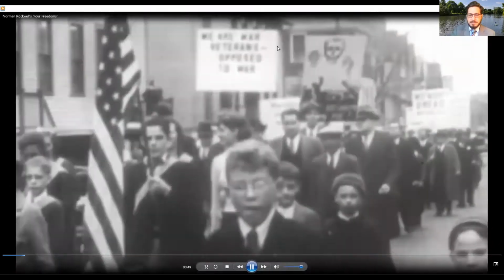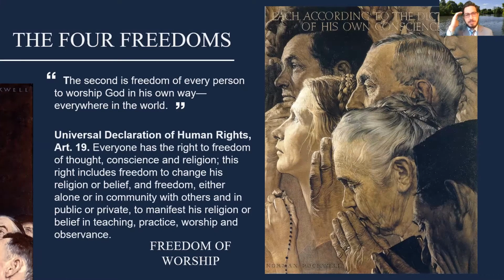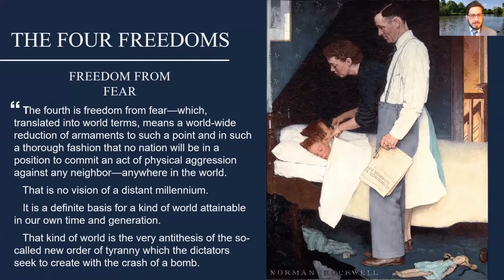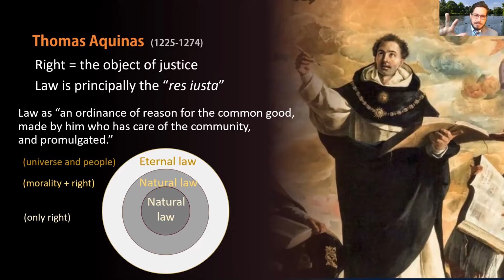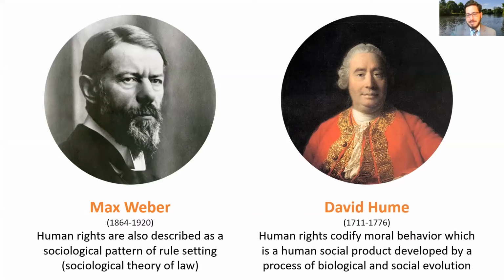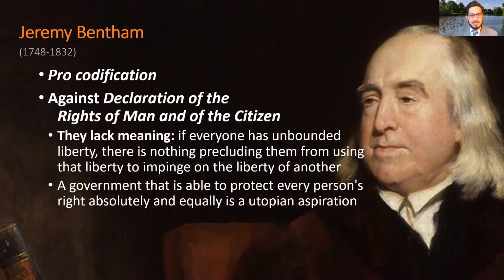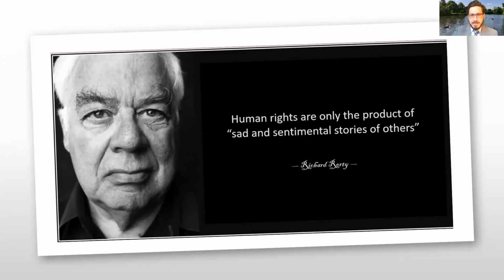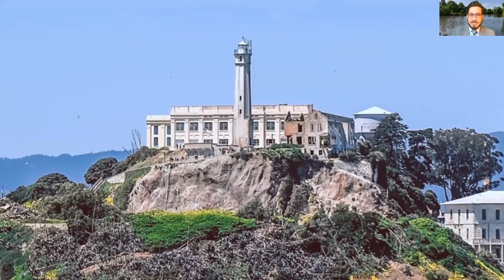Human Rights Foundation & The Four Freedoms of Norman Rockwell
1. The Four Freedoms of Norman Rockwell

2. Human Rights foundation
  ●  Why we should fight?
  ●  Human rights defenders
  ●  Human rights detractors

Case-Law: The right to feast

Ph.D. Juan Carlos Riofrío
Strathmore University
Jurisprudence